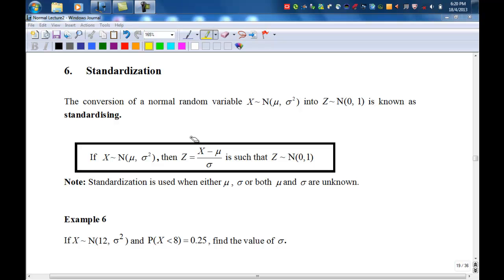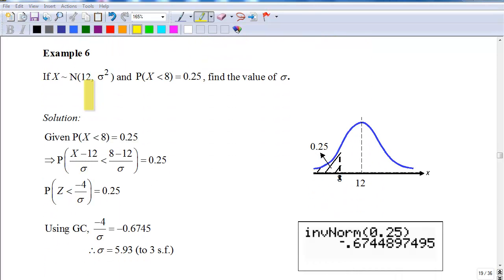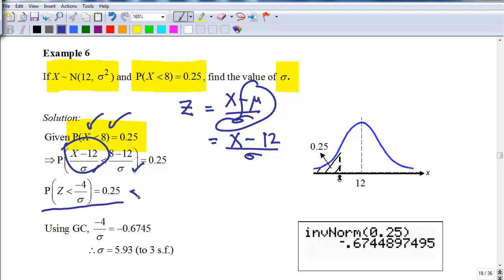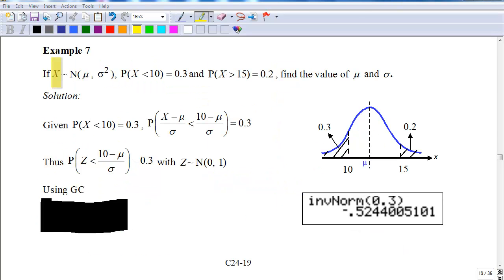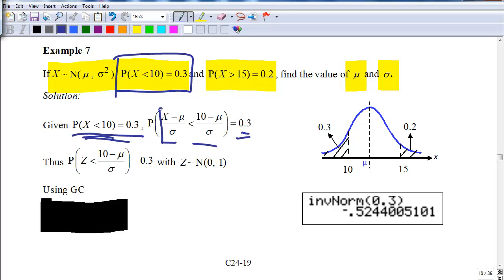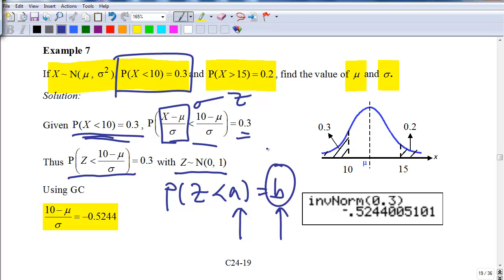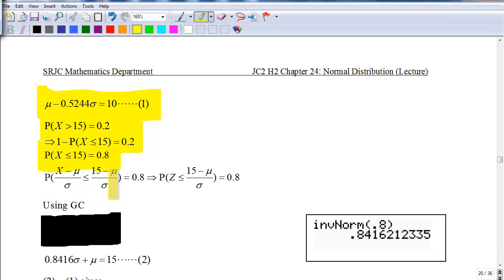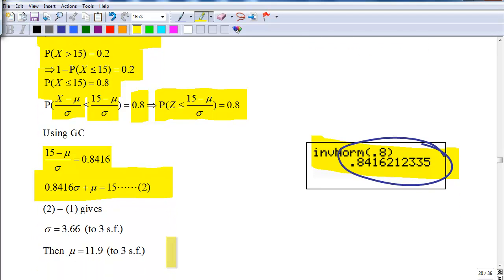Normal Video 8